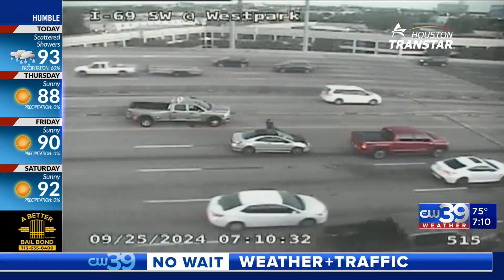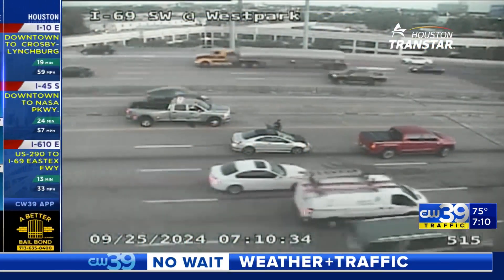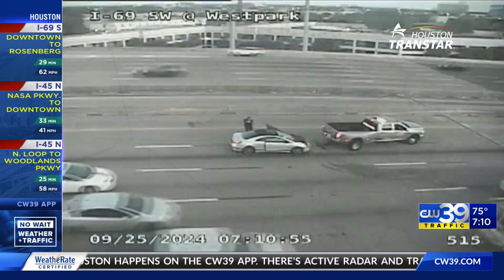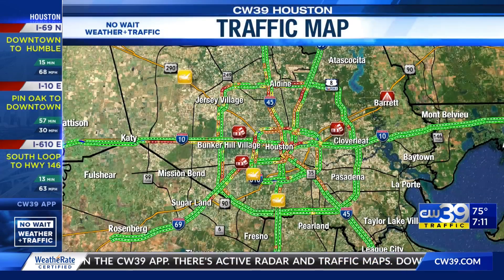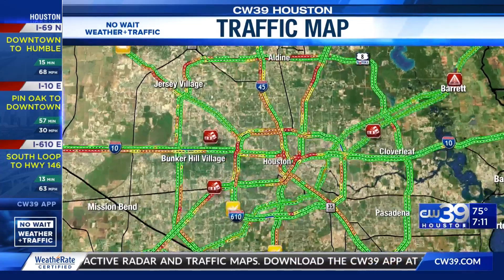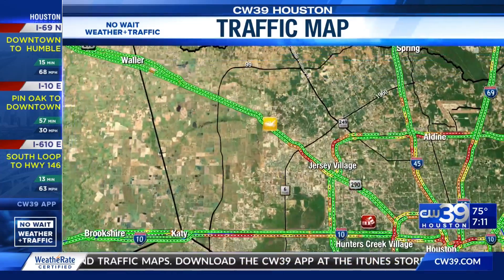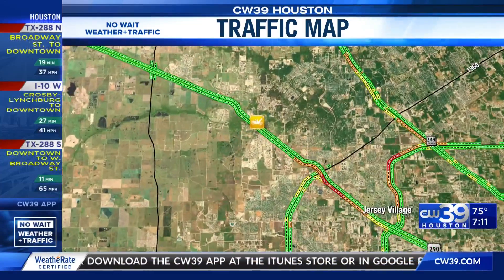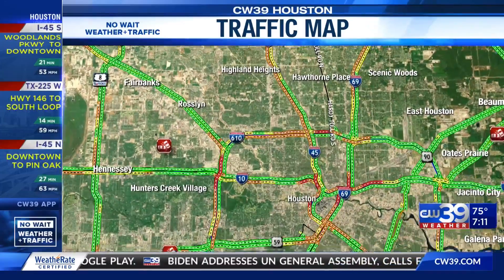Wednesday morning traffic report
CW39 Houston's Kara Willis has a look at Wednesday morning's roads as of 7 a.m. Tune in this morning until 9 a.m. for the latest on road conditions.